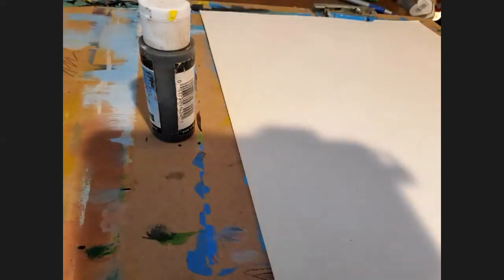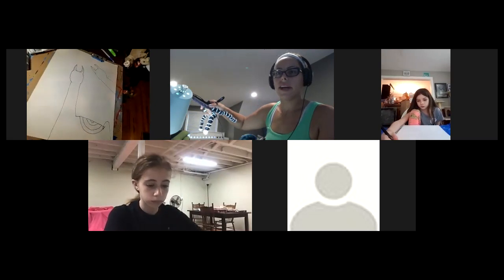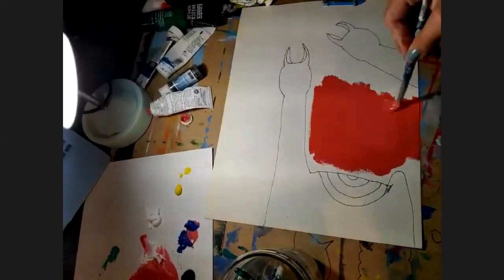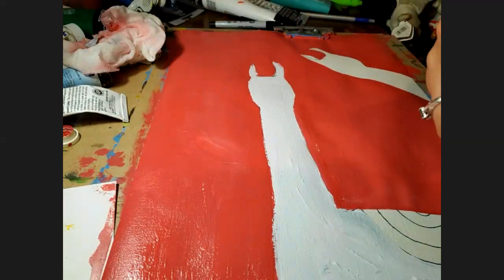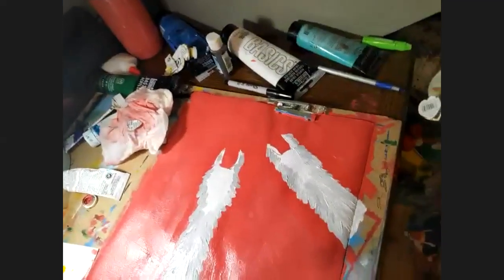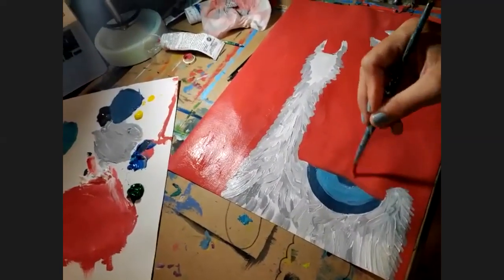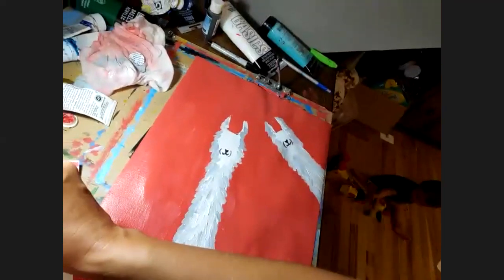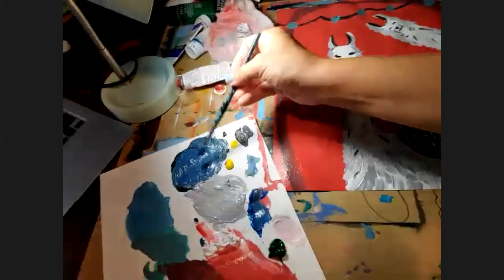Llama Step by Step Painting Video for Tweens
Hello and thank you for viewing my channel! I created this channel so that I could show my art videos on my smart board in class. Please use this channel as a resource. Feel free to try projects at home. If you are a fellow art teacher, please try my videos in your classroom as well.